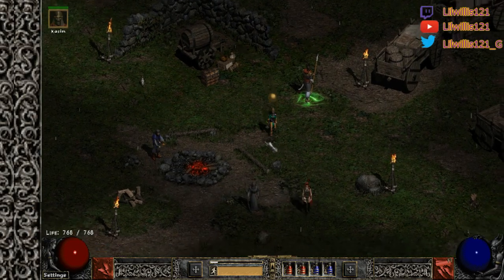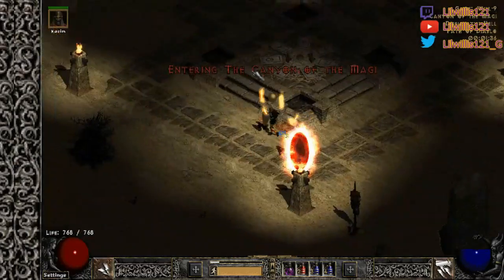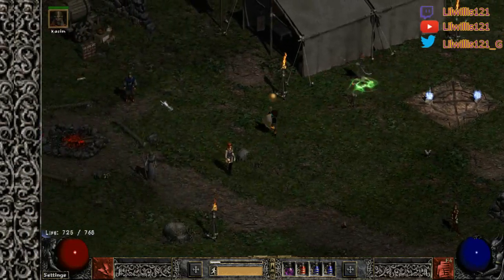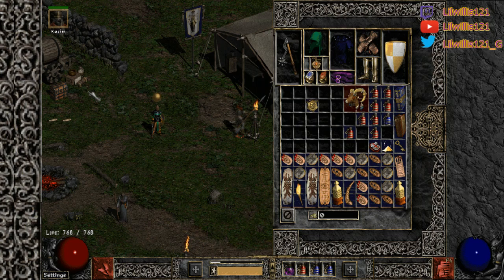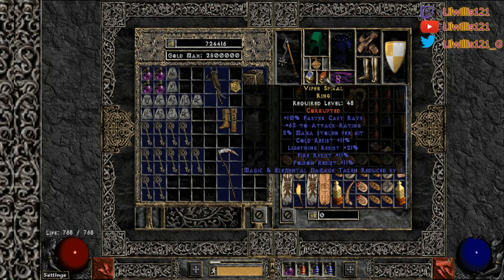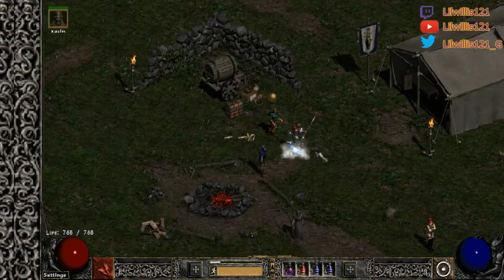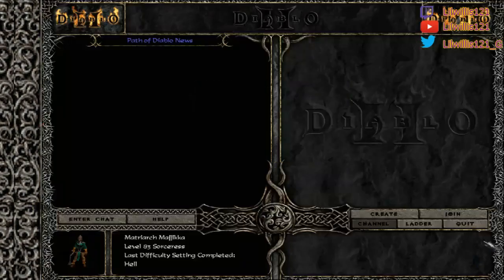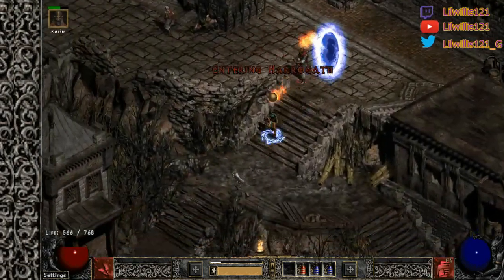Path of Diablo - ES Charged Bolt Thunderstorm Sorceress Guide [Key Farm Sorc Build]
In this video I showcase a ES CB TS build that i have been playing this season.
Time Stamps: Gameplay 0:52 Gear 5:02 Merc 11:29 Stats 12:26 Skills 13:29  No infinity Clear 15:27

Path of Diablo can be found at pathofdiablo.com